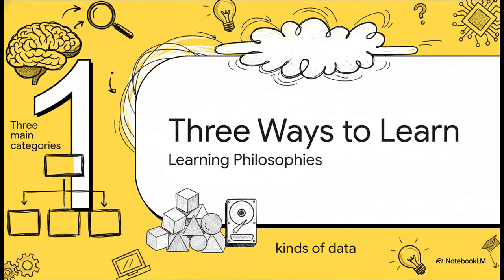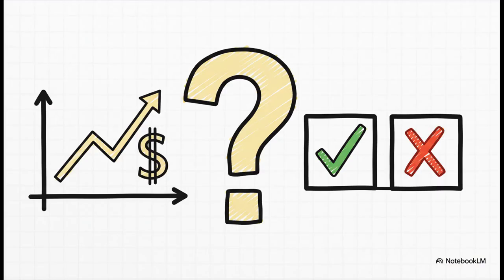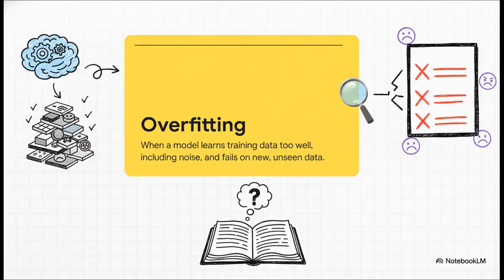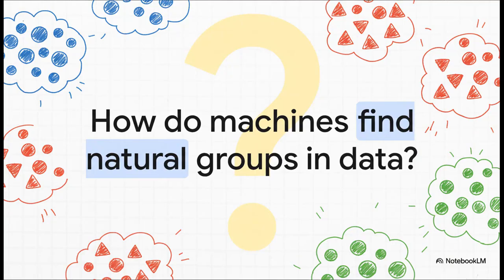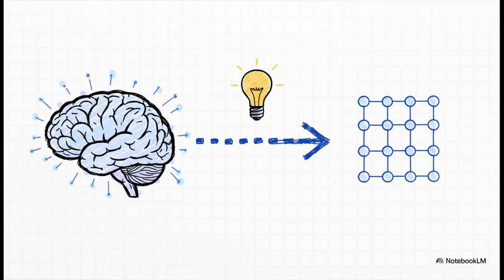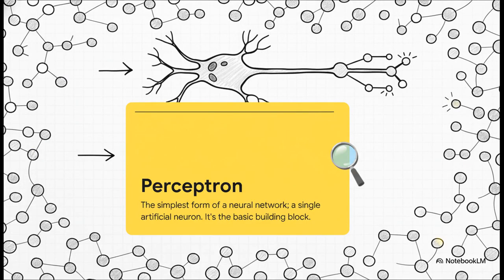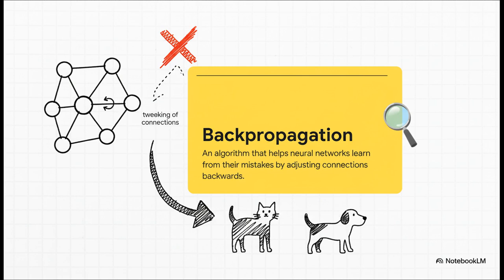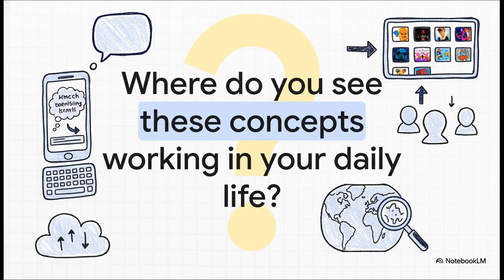Machine Learning Inside Out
All about machine learning in minutes